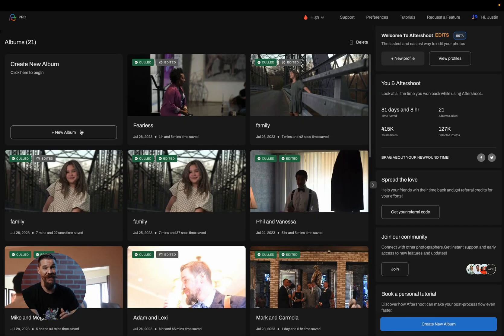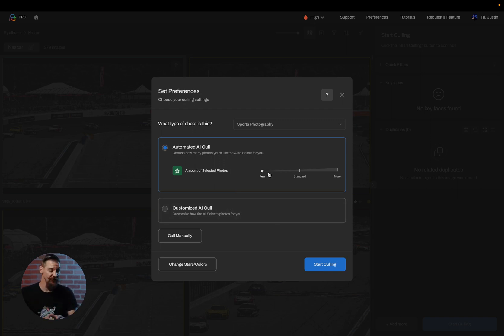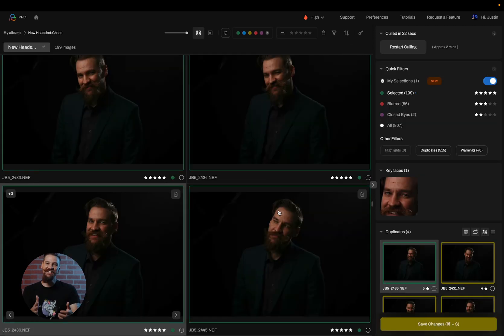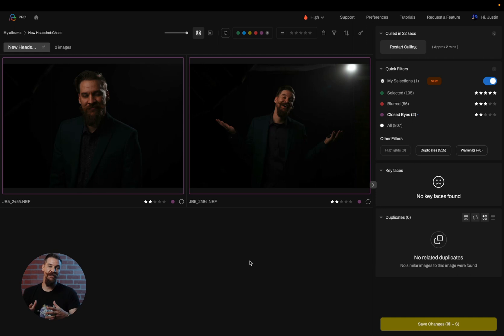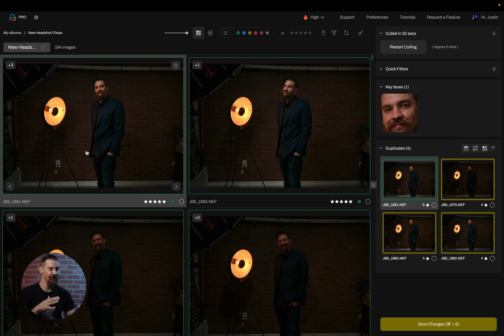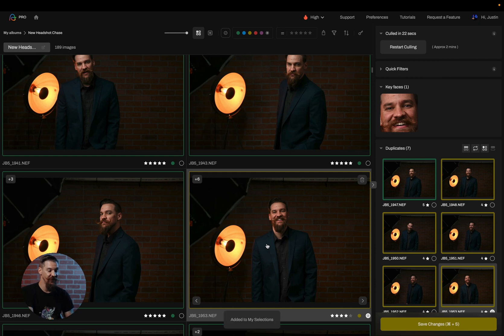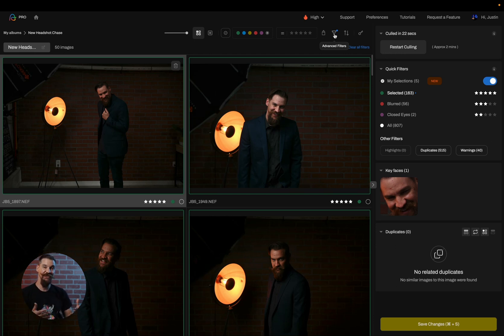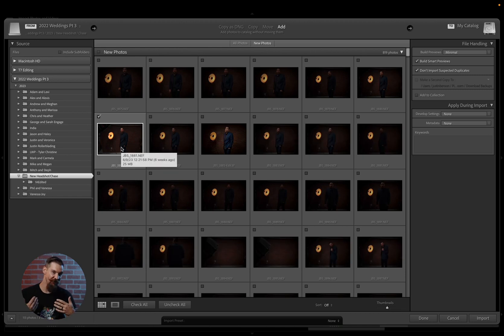AI Culling with Aftershoot SELECTS | Aftershoot Academy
This step-by-step tutorial will show how our AI-powered solution helps you cull photos faster and more efficiently.

Learn how to import your images and let the AI review your shots, saving you the time-consuming task of reviewing images one by one. Instead, you'll just review the AI's suggestions!

We'll guide you through the main features, including grouping duplicates, sorting out unwanted photos, identifying emotionally charged moments, etc.

Find out how to customize the culling process to align with your preferences and get additional tips and tricks.

The best part? You can cull and edit at the same time with Aftershoot!

00:00 Intro
00:17 Start Culling
00:35 Import Catalog
01:07 Set Preferences
03:16 Culling in Progress
03:28 Filters
11:02 Export Options
11:36 Lightroom Import
11:50 Outro